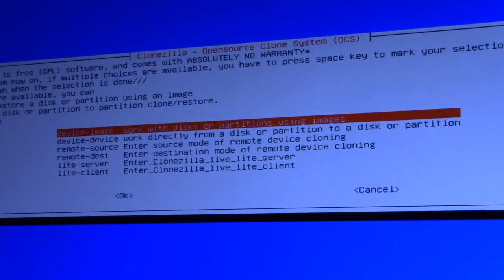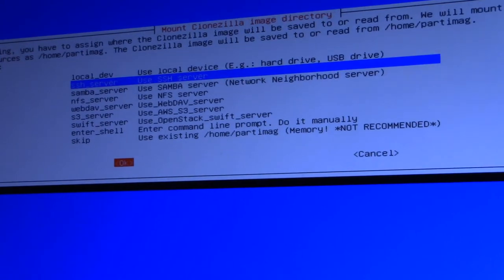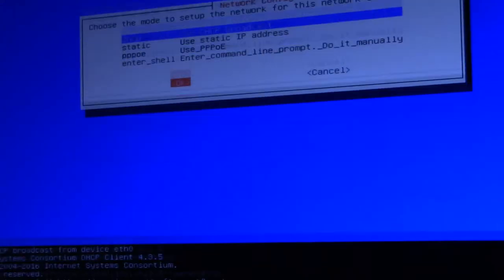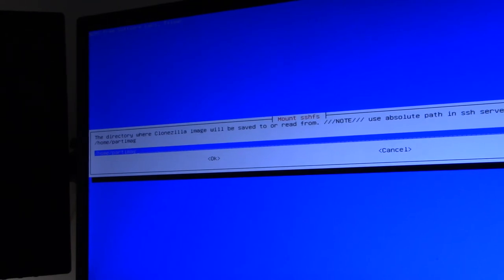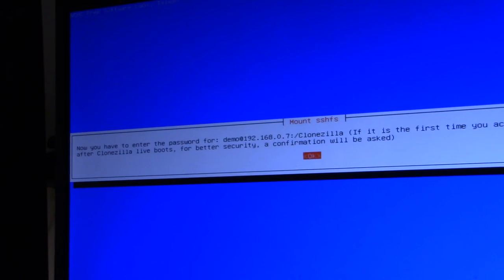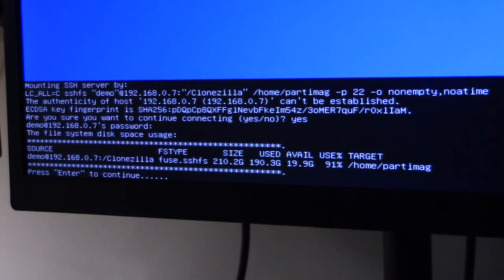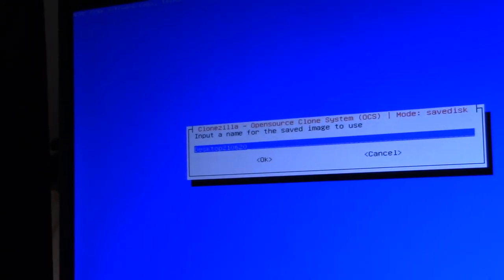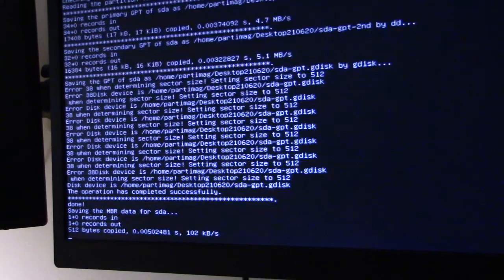Clonezilla LAN backup (over SSH): Linux host to Synology NAS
Demonstrating the process of initiating and running a LAN backup from a Linux host to the Synology DS920+ NAS. Over SSH.